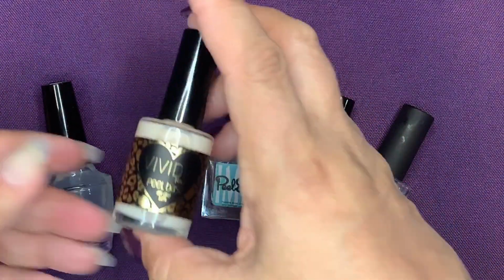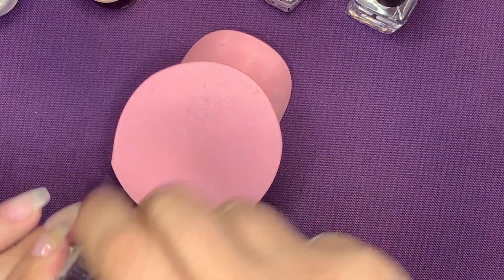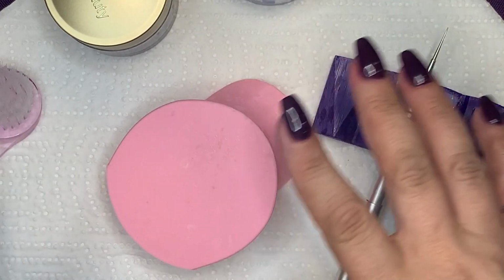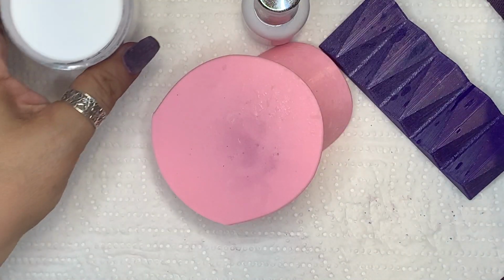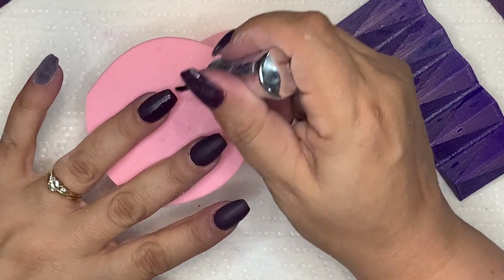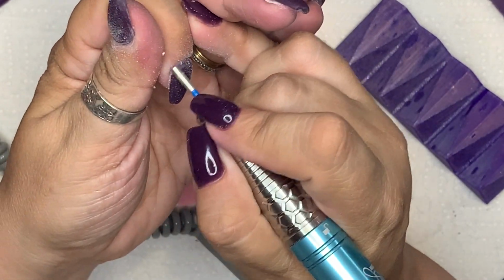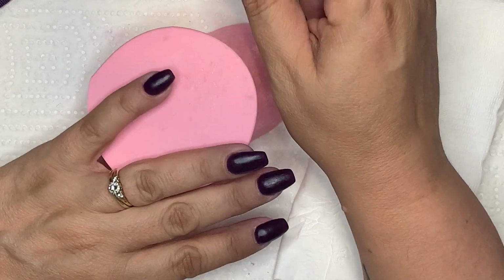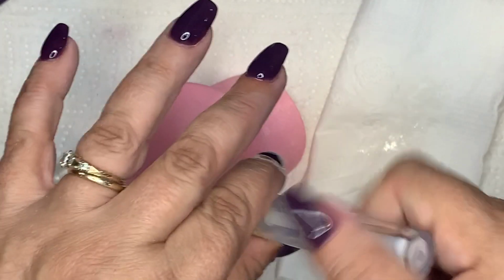Peel Base Comparison and Basic Dip Application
Hey there!
I am a DIY Dip Powder Dipper, Nail Artist and Various Nail Product Dabbler.  I am not a professional Nail Tech, I just love doing my owl nails. I’ve been doing my own nails for most of my adult life and dipping for about a year now. Over the years, I have learned a lot of tips, tricks and techniques that work for me and I look forward to sharing my experiences with all of you.  I am also always still learning.

00:00 Introduction
00:15 Peel Base
04:16 Peel Base Application
10:05 Basic Dip Application
14:50 Capping in Clear
19:05 Hand filing
21:13 E-Filing
27:07 Top Coat

* I neglected to mention that I have an overlay of builder gel on top of my natural nail for added strength and protection in case I have an unexpected pop off.

Products used in this video:

iGel Beauty
Arabian Nights

UNT Ready For Takeoff Peelable Basecoat

VIVIDips Peel Base
Site was down at the time of upload.  No direct link to product at the moment. Here is their website and the peel base will be listed under Liquids.

Skyline Soapworks
Crystal Clear Dip Powder

Marbling Tool

Canvalite Professional Nail Files Double Sided Emery Board(100/180 Grit)

Sparkle & Co. Enter my name “Jessica Fragopoulos” in the comments at check out for a $9 credit for first time purchase or $18 credit for purchasing a subscription bag

iMovie
iMovie